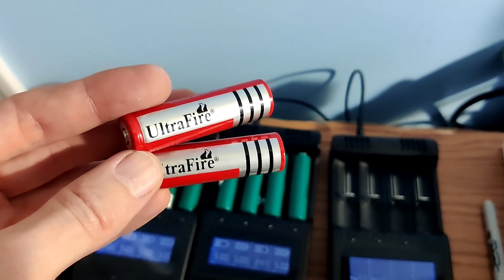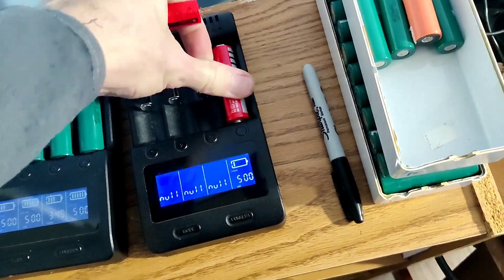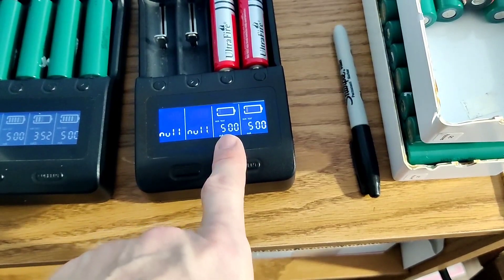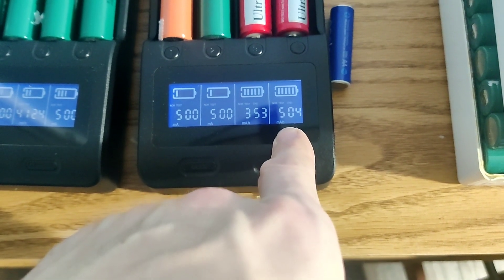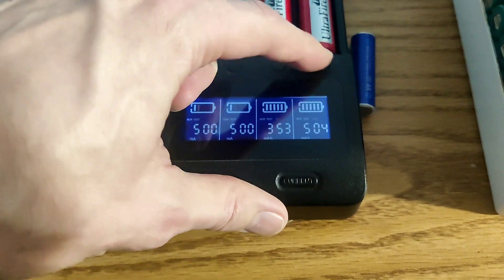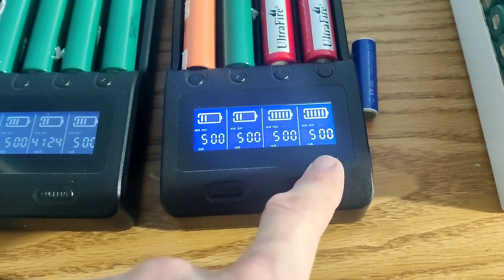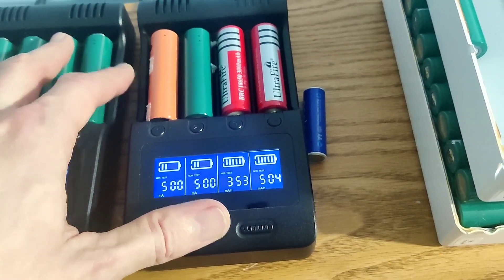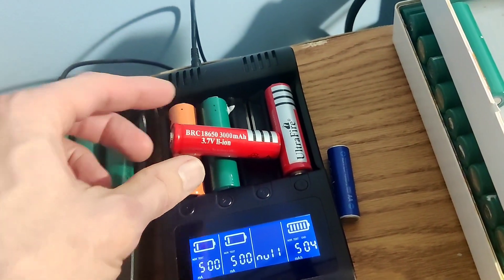SCAM - UltraFire Lithium batteries with the Zanflare Charger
Watch out for fake cells. These are the cells that burn down houses.
The fake cells will always weigh less than high quality OEM cells.

I use Zanflare C4 chargers to run tests, but there are many options out there.

Amazon link (Zanflare C4)